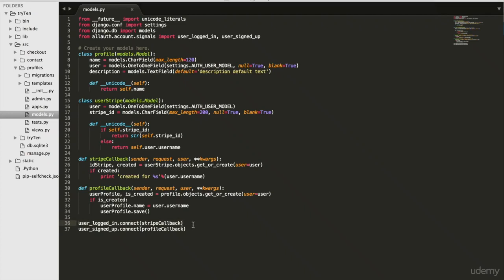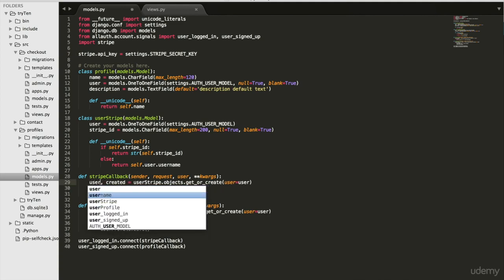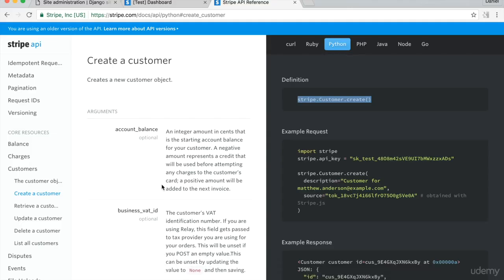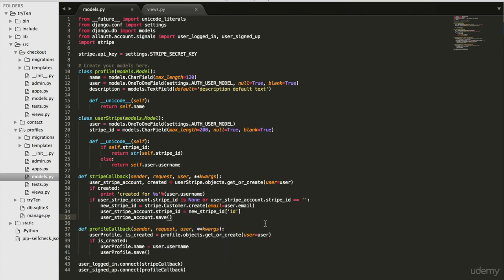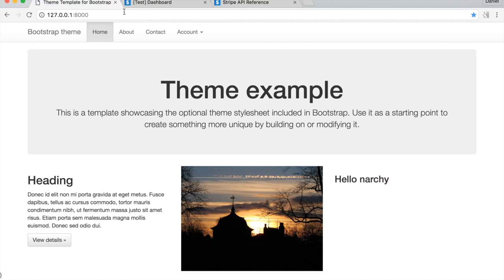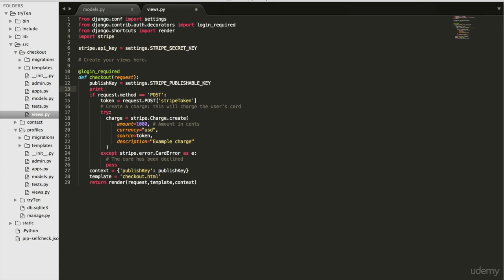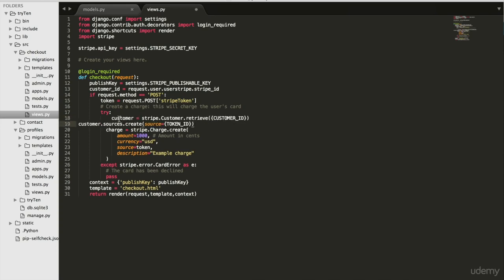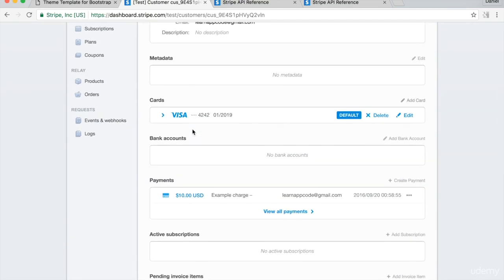4 Stripe Customers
So open checkout you stopped and coffee from important stripe online for to striped on API. Then open profiles model, stop Ty and Paste Online 5. Go to thestrength.com URL. API. Customers Scroll down to create a new customer. And from the right panel. Coffee. Stripe dot customer dot create. Make sure Python is highlighted. Top above. Open, mortal, stop Ty and delete ID stripe. End type. User under score, stripe, under score account. On line 32 type if user stripe account. Stripe under score ID. It's not. Or. User stripe account. Dark stripe ID. Equals equals an empty string. Nicole and and then our new bye but. New stripe ID equals. And then make sure you copy strike customer dark create. He started. Impot new stripe ID equals striped off customer doc. Create email equals user dot email. If the user does not have the stripe ID, or if the user has a stripe ID equal to an empty string. Create a new stripe ID. And set it equal to use Stripe ID. Stripe customers emails sent to the users email. Stripe or customer Doc creates sense doctors. So. And from the right panel, look at the example response. After running striped on customer dot create a Jason dictionary is returned. The Jason Dictionary is composed of key value pairs. I need the value for ID. I'll set the users stripe under score ID to the value of ID from the response. She go back to model store. Type on the line 34. User under score stripe. Under score account dot stripe under score ID. Equals. New stripe ID. ID. Not ID. It's from the Jason dictionary. For the user, so will get their real ID. That will save that with user stripe account both save. 35. So when a user logs in, Stripe callback checks if it user hasn't users strike. If the user does not have a user stripe, stripe callback will create one. Stripe call back, would that create a new struct customer for this instance of the model users Stripe ID is empty string or if there is no stripe ID strike call back would then set Stripe ID to the new strike customers I need. Lastly, use your stripe account dot save. Saves straight by deep. Despite sound confusing, but the point of all of this is to make sure each user has a stripe customer ID associated with their account. So open. Save almost off the Y and go to slash artnet click on user stripes. Click on your username. Straight buddies blank. Look at it. Larkin. And go back to slash admin. Then click on user stripes. Click on the stripe ID. This user now has a stripe ID associated with their account. Don't use truck dashboard. In the left panel, click on customers. I have a new struct customer with my users email and struck by deep. Right now it's straight callback is connected to. When a user signs in, I would strike callback to run when user signs up. So back to model stop key. Why? Copy User signed up Dark Connect Profile Call back on my 44 and paste that online 45. And delete profile call back in its place type struct callback. Then open checkout used all Qi first. I want to make sure I could get my users Stripe ID from the user strikes model. So type print request dot user thought users stripe on Stripe ID. Go to slash checkout. Open terminal. Straight line. Go back to check out Donkey one. Online 13 delete print. And type customer ID equals instead. Go back to stretch documentation. This time will be at Crate Charge. I want to be able to charge a customer. There's an argument called customer. The customer arguments assumes you already have a customers credit card, so I need to save customers credit card. Go to this URL, just the credit card API. From the right panel called, the customer equals striped on customer dollars retrieve and customer adult sources don't create open checkout views on key and paste it in. Online 18. Just reorganize it so it stopped and properly. And delete. His customer ID on line 18 as place put in our customer ID air and online 19 delete token but an art opening variable in its place. And then on line 23. Delete sourcing was token and in this place type customer equals customer. Now when the user fills out the check out for the credit card charges associated with their stripe customer ID saved. So saved. Why go to Chuck out and fill out the form? 4242 four times. Future date and any three digit number it's submit form. Go to your strip dashboard. Payment went through, boom left. Now bar click customers. Payment and credit card was successfully associated with my user.